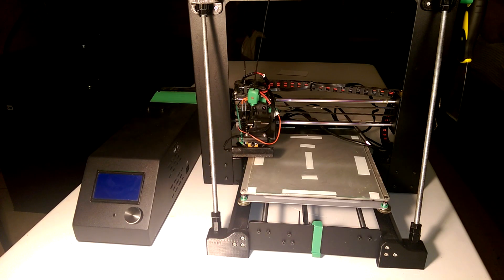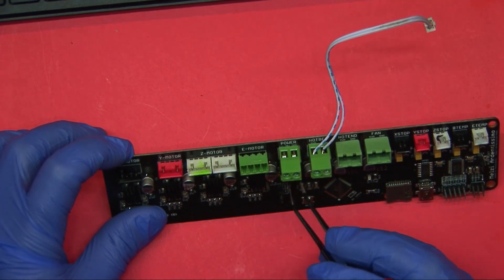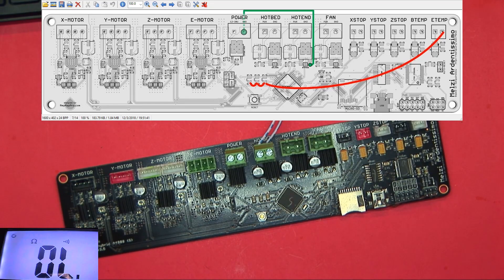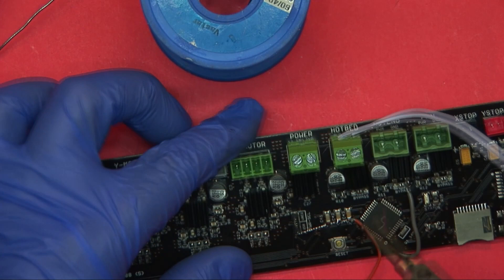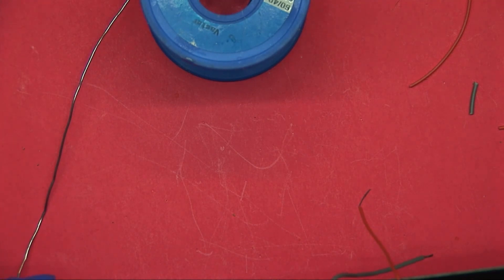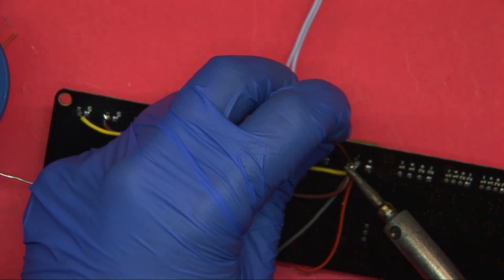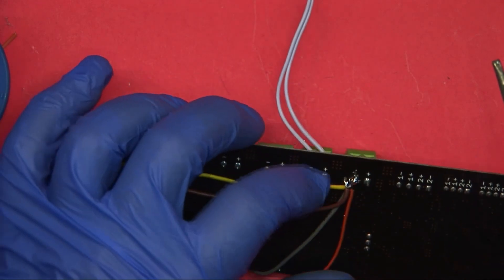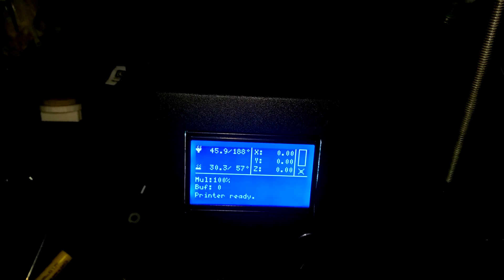Melzi Ground Upgrade - Monoprice select / Wanhao Duplicator Mods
Grounding upgrades to the Melzi board out of a Wanhao duplicator / Monoprice select 3d printer
Early revisions of this board have issues with inconsistent extruder / hotend temperatures.  This mod is
supposed to fix that. from what I've read. I don't have one of those early boards so I'm not sure what the traces look like on those boards.